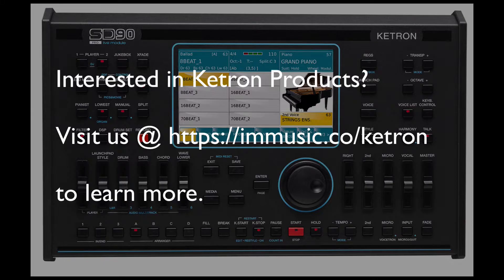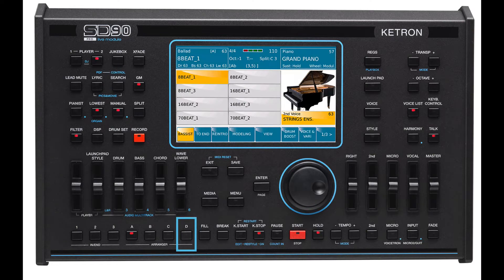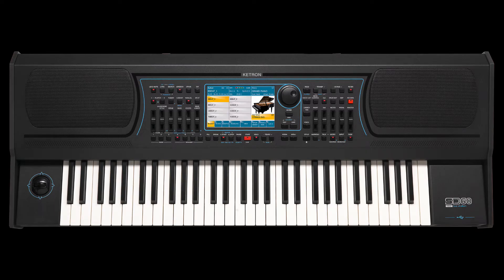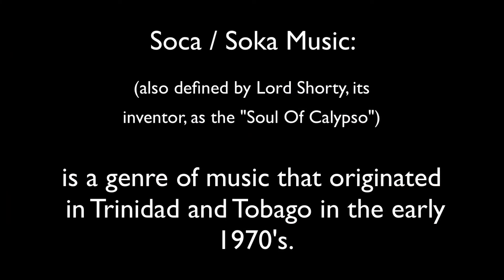KETRON SD9/60/90 Style Soca R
The new RIFF feature on the new KETRON SD-series equipment allwos for the arranger to automatically play a chord progression based on the chords you play, which frees you up to play over the 'new' song as you see fit. Listen and enjoy .